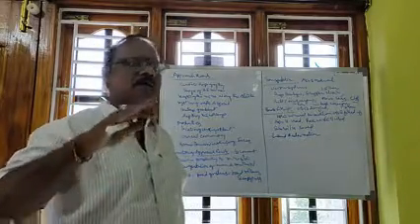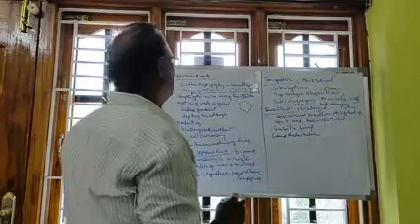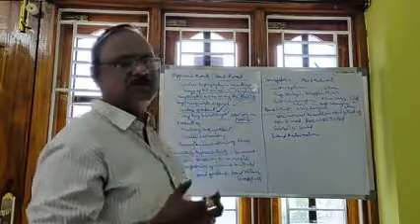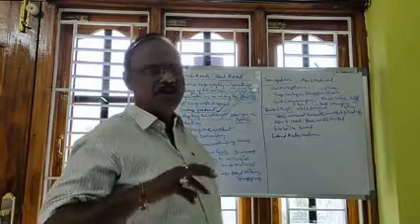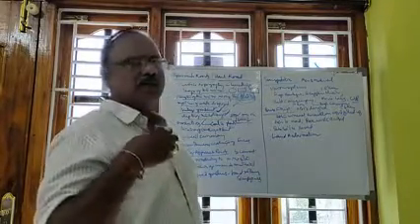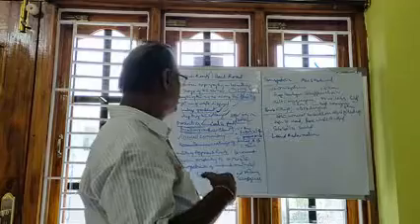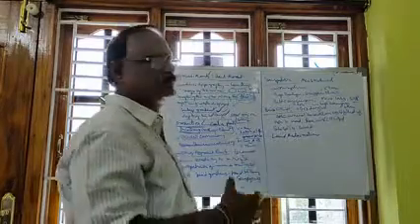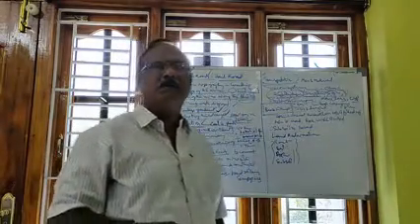Approach Roads, Transportation, Back Filling